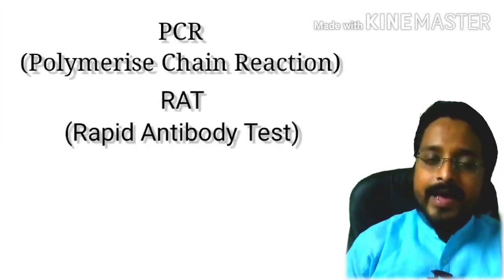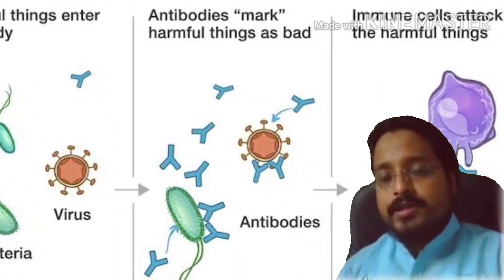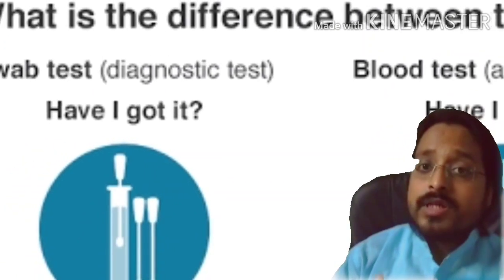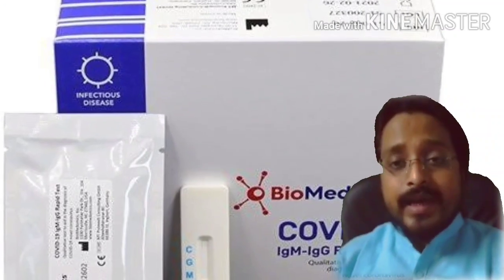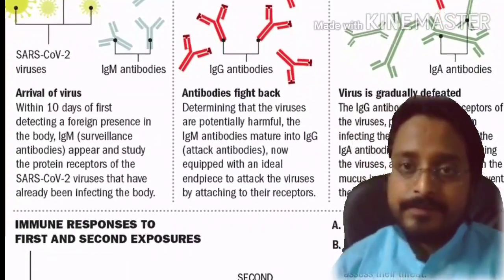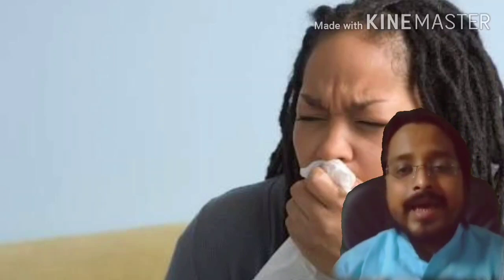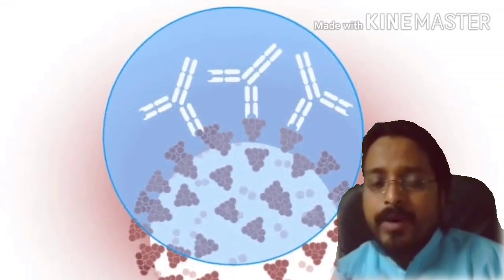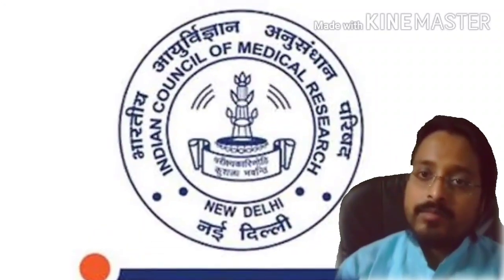CORONA | RAPID ANTIBODY TEST | SWAB TEST (PCR)| COVID19 confusion ❓